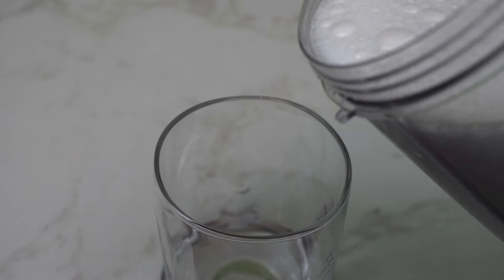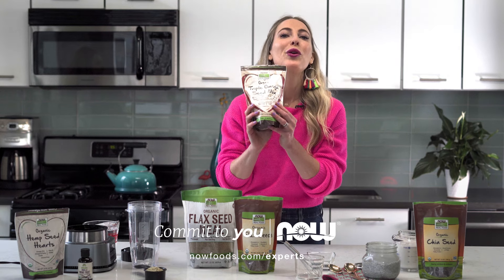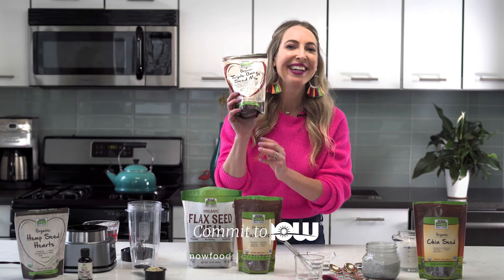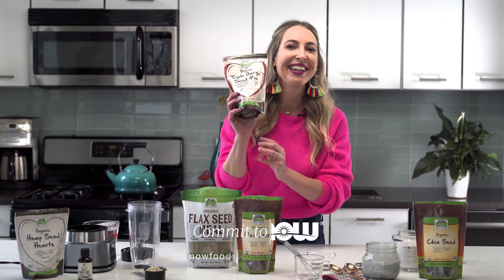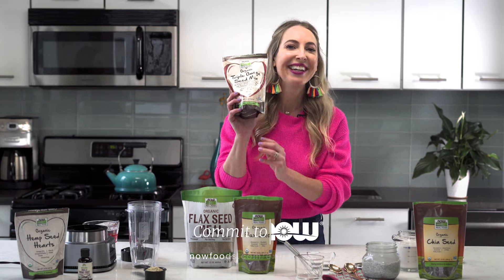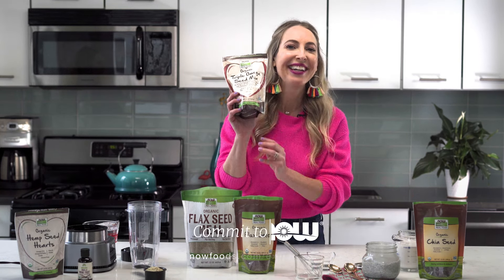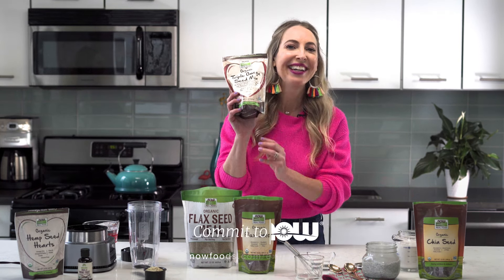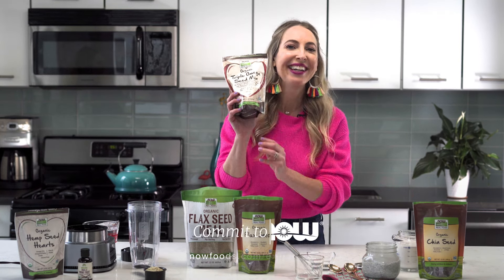Seed Up! 3 Super Seeds: Chia, Hemp and Flax | DJ Blatner + NOW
NOW Wellness Expert and RDN DJ Blatner shows you how to master using three super seeds – chia, hemp and flax – in three easy applications.